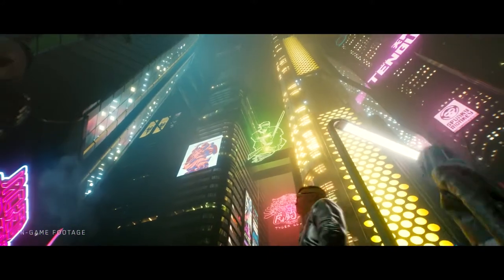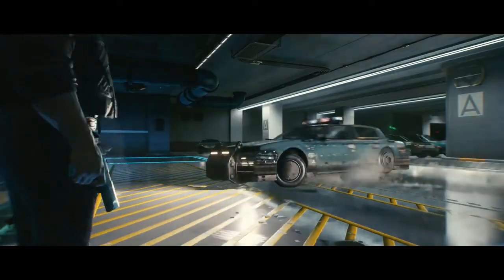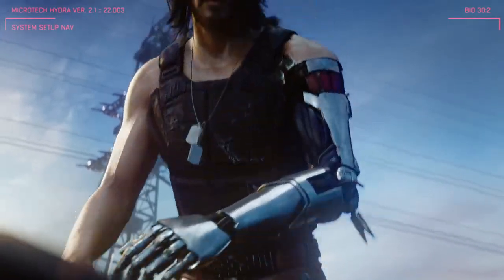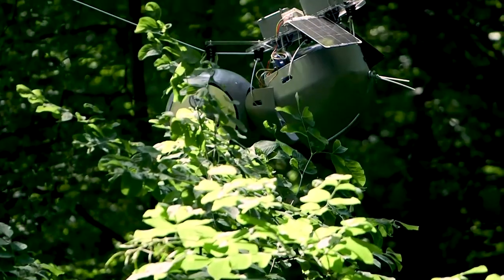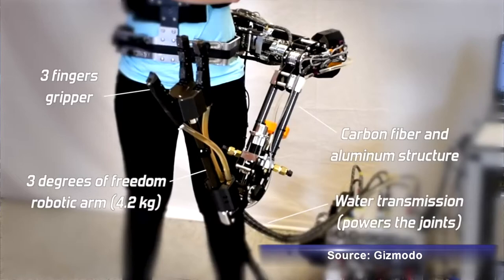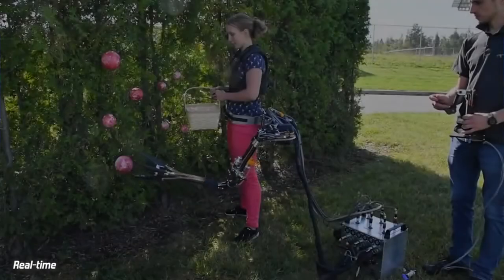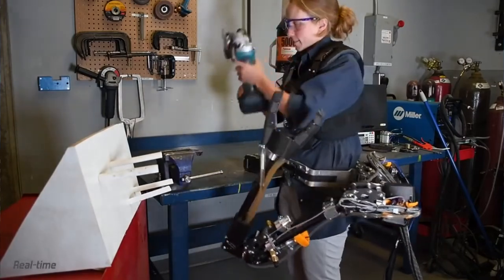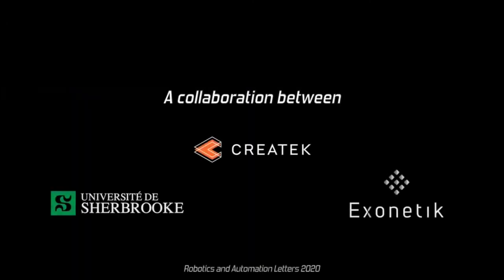Your Weekly Tech Update EP 141 Part 1 of 3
Cyberpunk 2077 Highly Anticipated Trailer Has Been Released

A robot sloth will (very slowly) survey endangered species

Robotic Third Arm That Can Smash Through Walls
This waist-mounted supernumerary robotic limb is gentle enough to pick fruit but powerful enough to punch through a wall